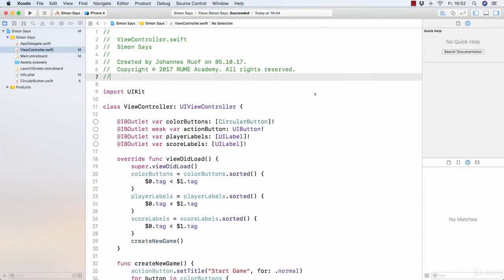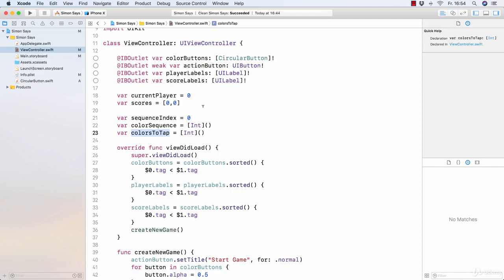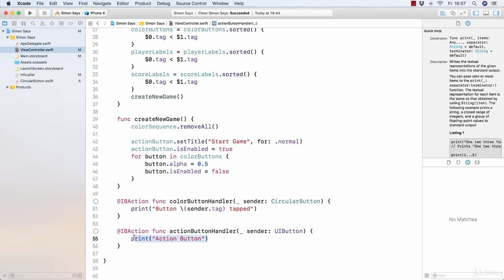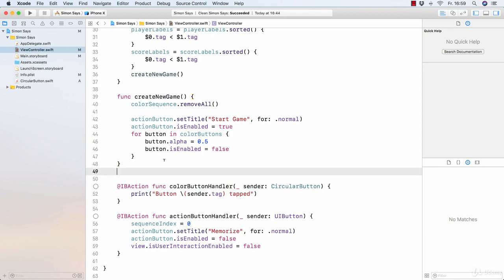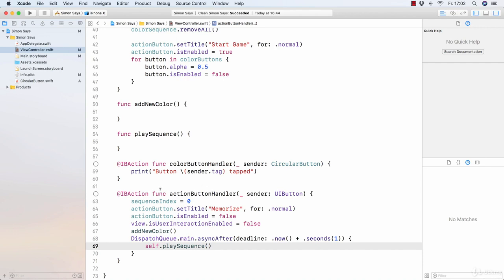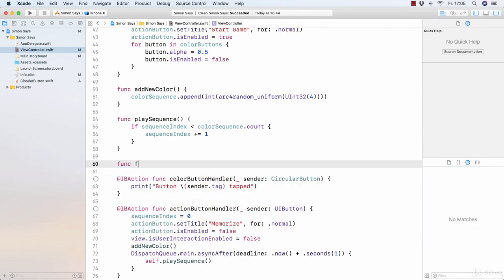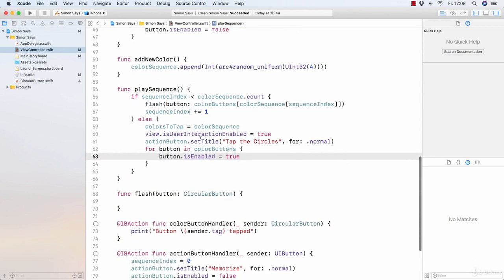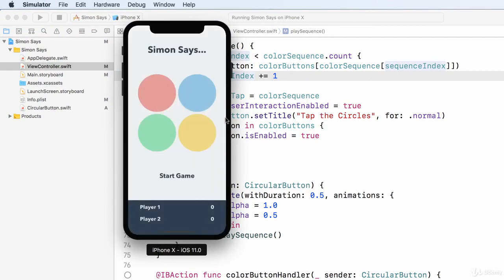5 Simon Says 3 Playing Color Sequences